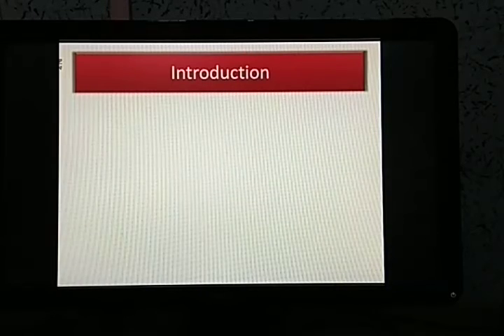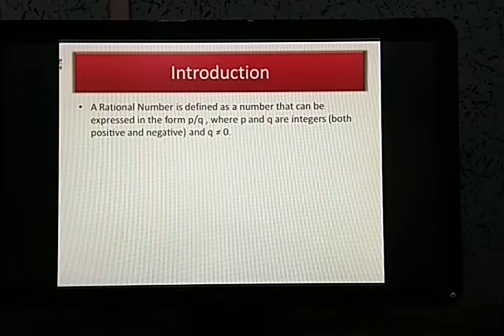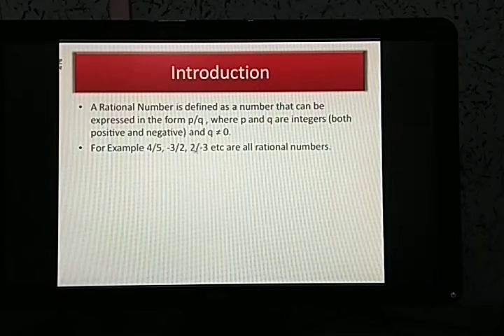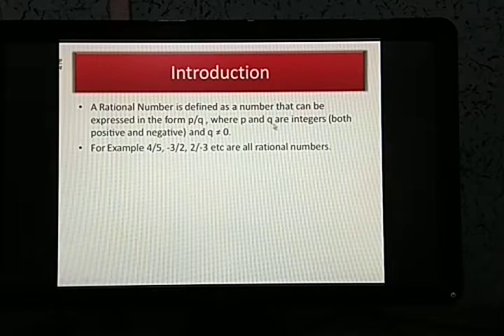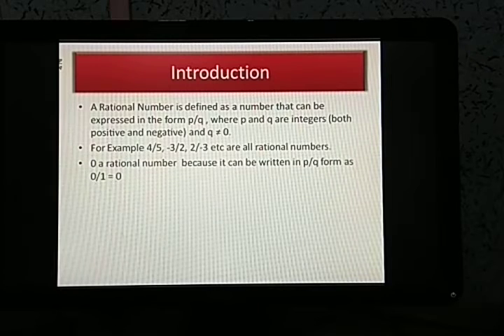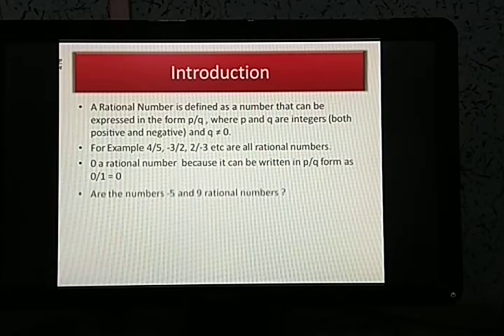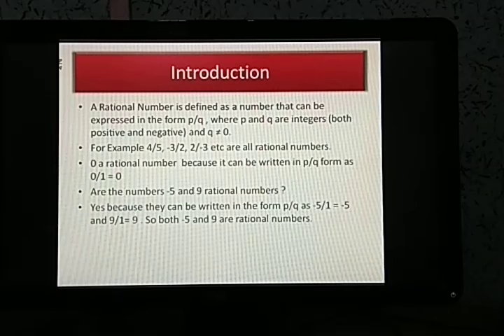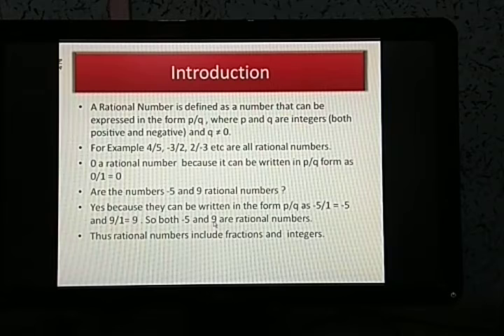Rational Numbers : Introduction (Class VIII Mathematics)